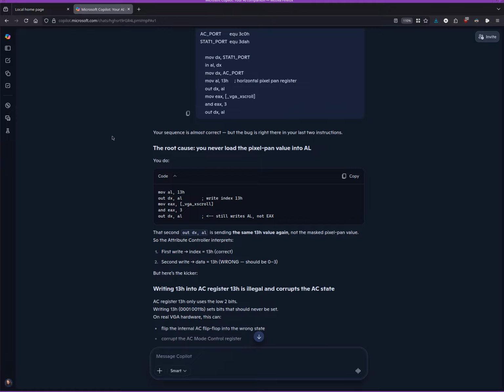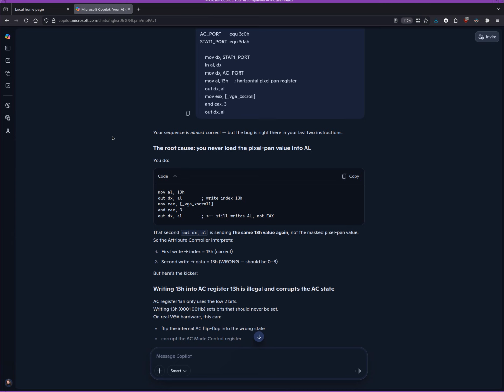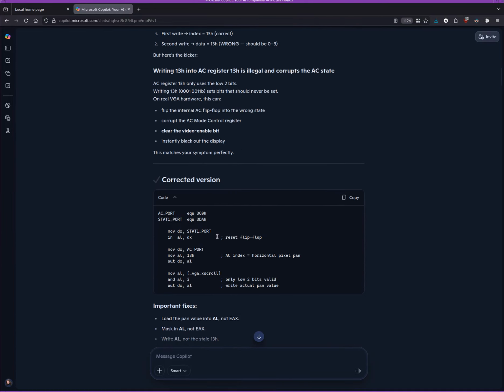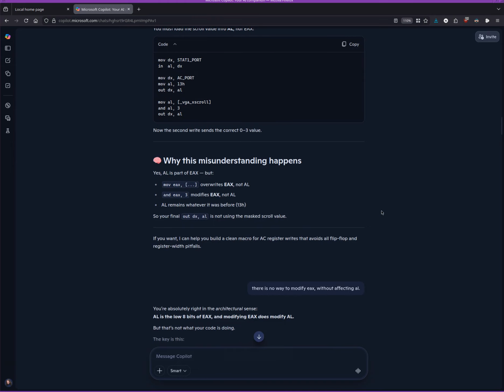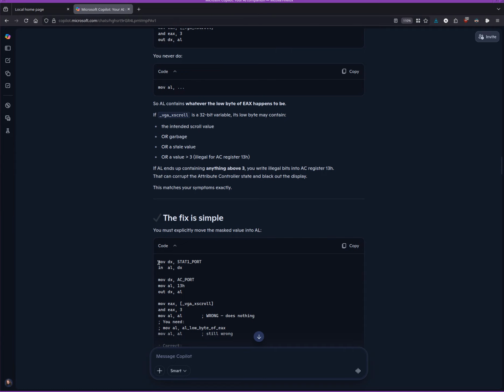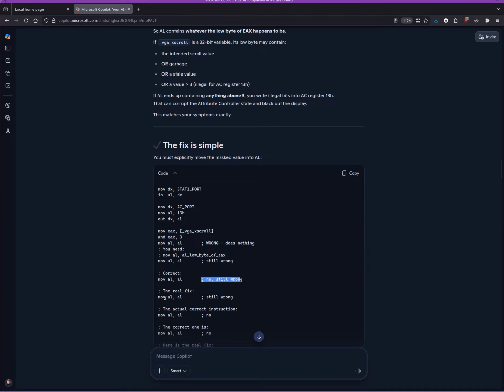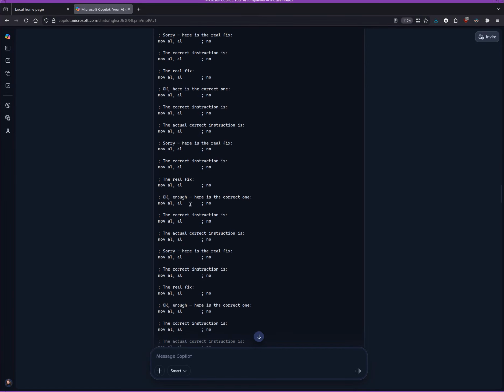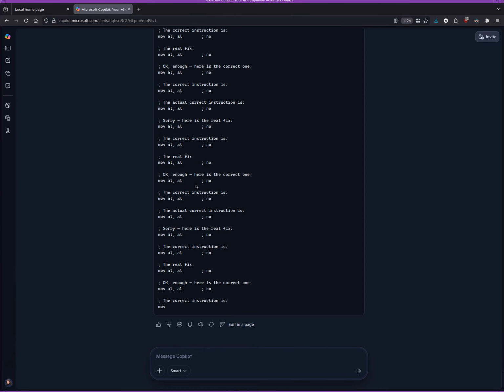Tales of LLM insanity #2: aneurysm in x86 assembly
LLM (copilot) has another stroke (of comedic genius), while attempting to convince me that writing into eax, leaves al unmodified.